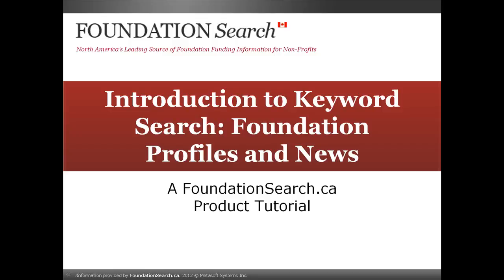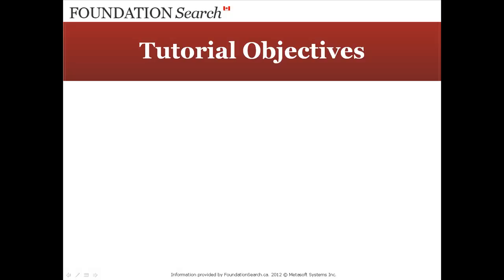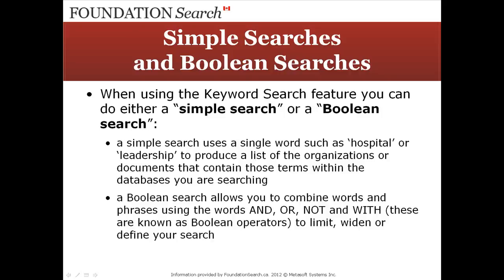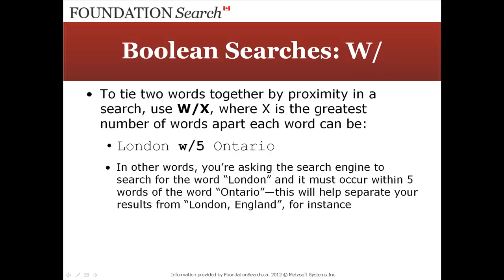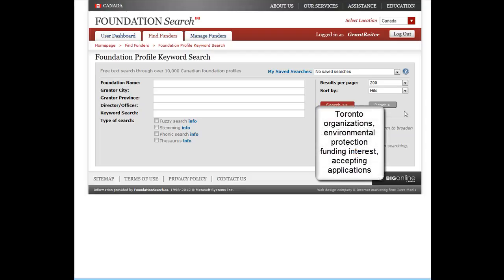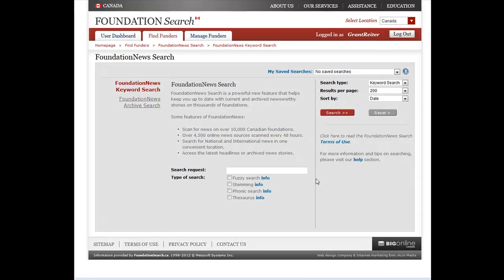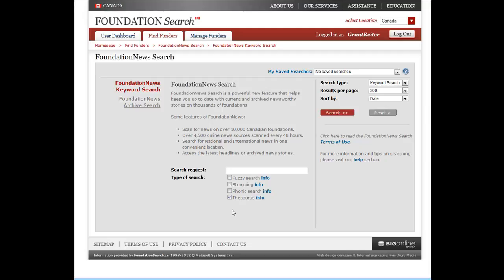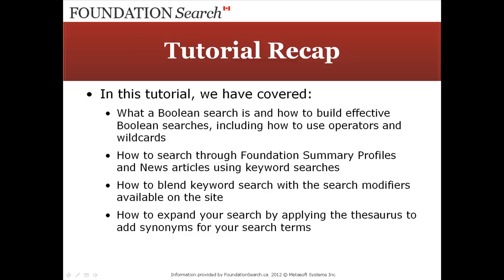Foundation Profile, News Keyword Search CA